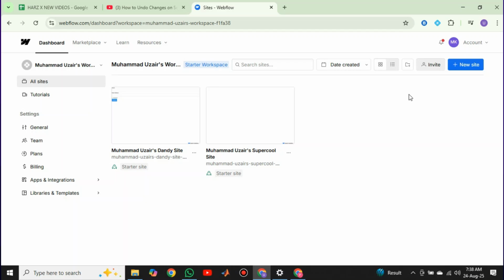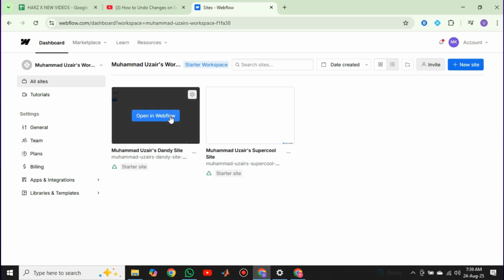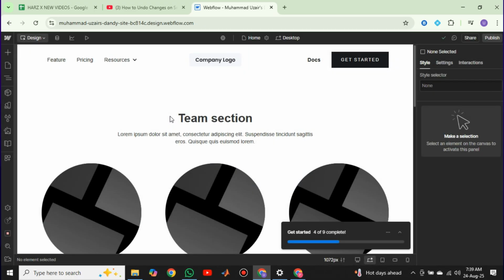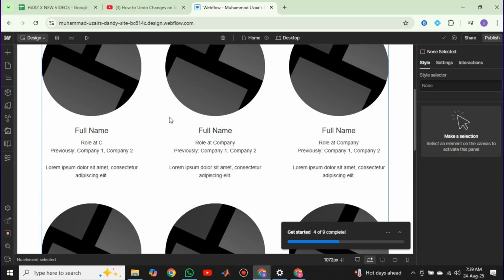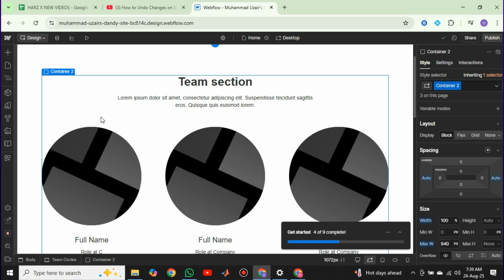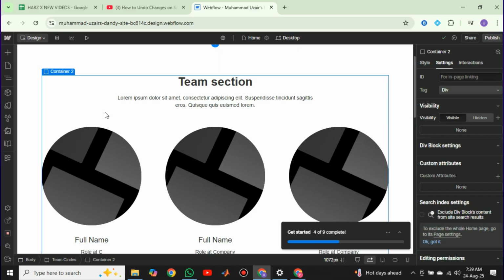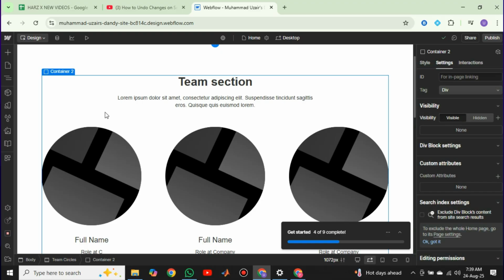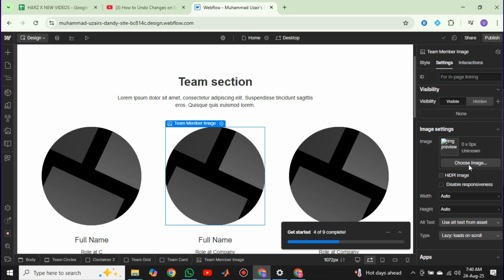How to Undo Changes on a Selected Element in Webflow – Full Guide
You’ll learn How to Undo Changes on a Selected Element in Webflow . This is how to quickly revert edits and restore your design.